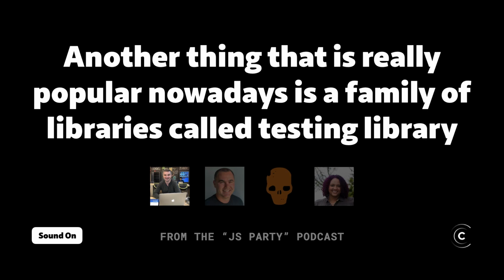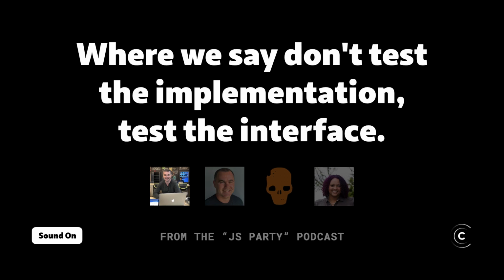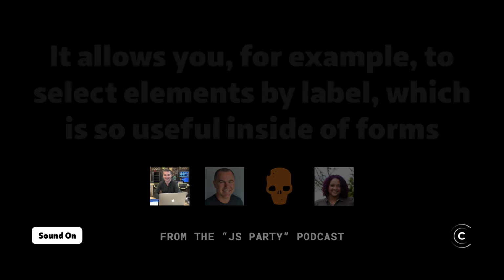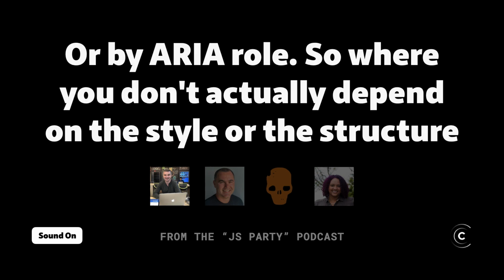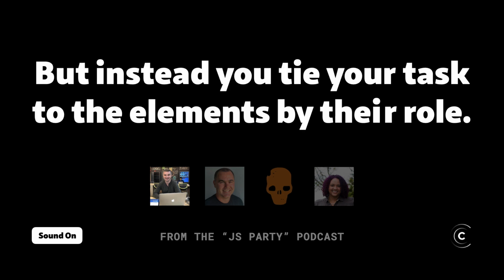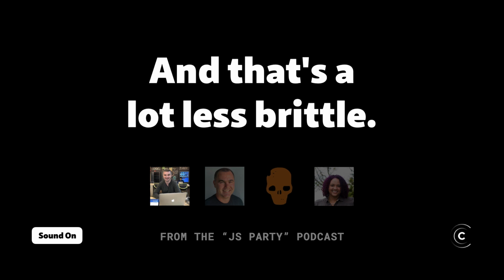How to make your end-to-end (e2e) tests less brittle